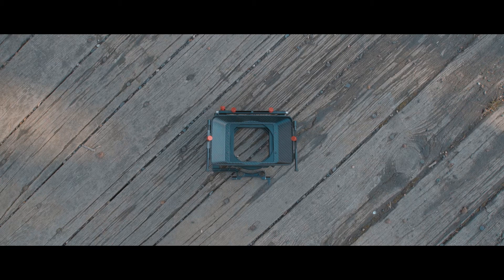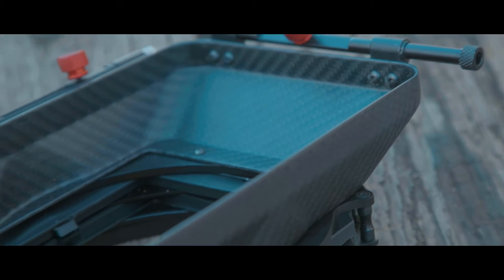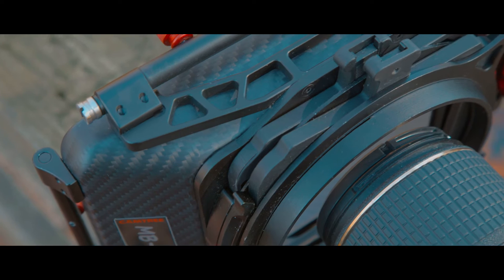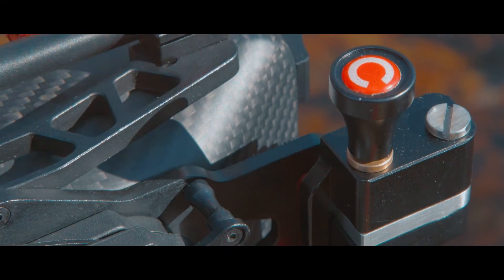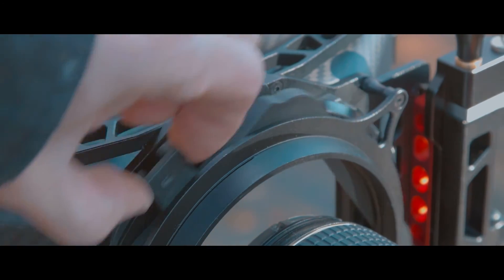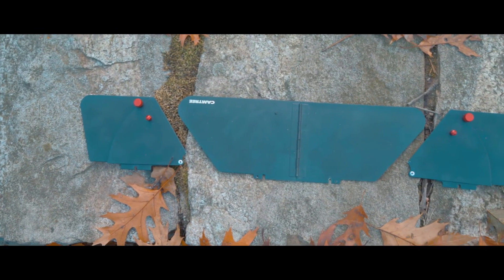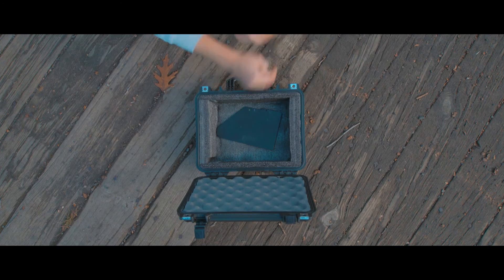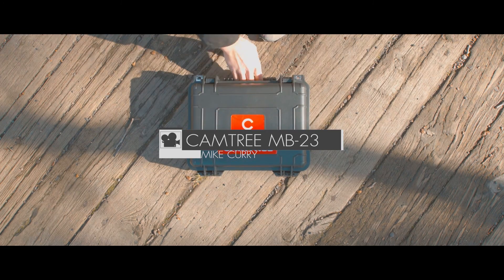CAMTREE-MB-23 CF Swing Away wide angle Carbon Fiber Matte Box